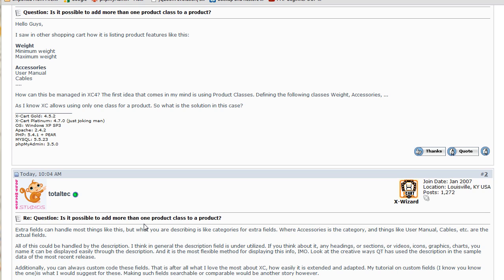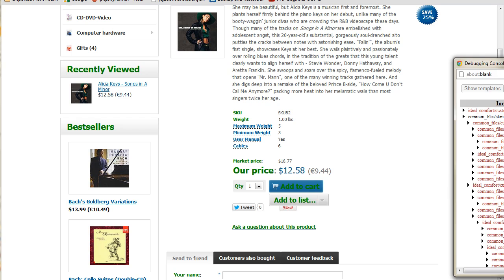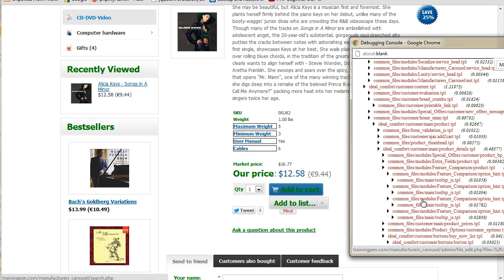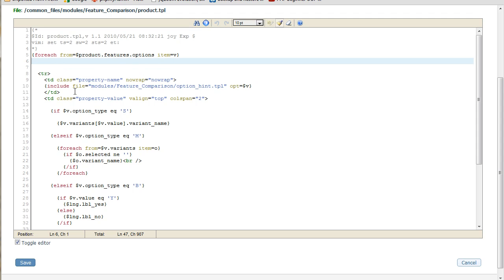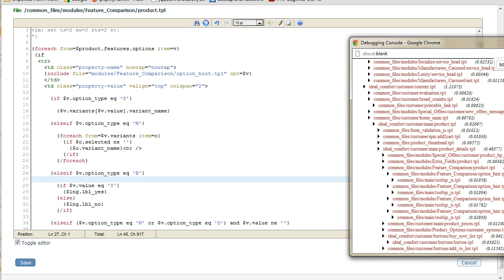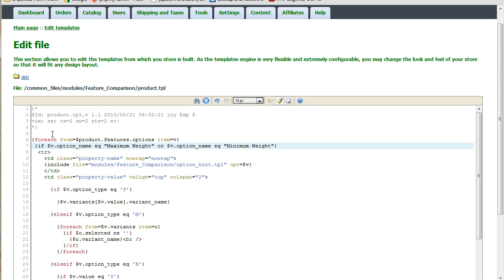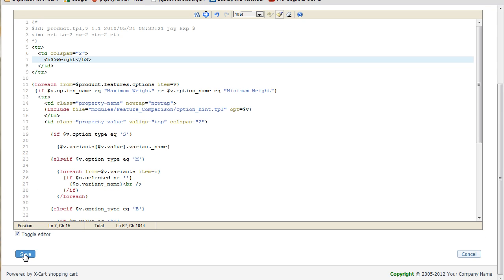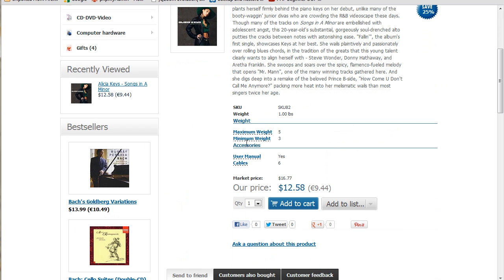X cart Tip Categorizing Product Class Display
we investigate categorizing the display of product classes on the product details page. Learn some Smarty and watch me develop a solution on the fly. The idea for this tutorial comes from this thread